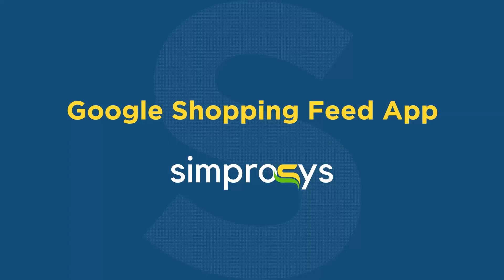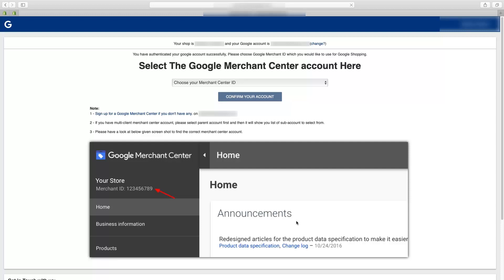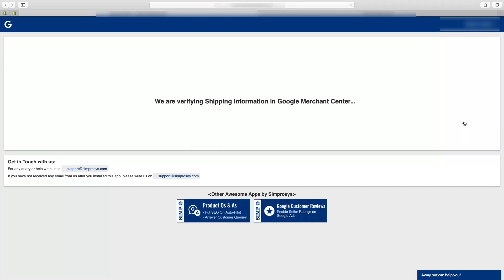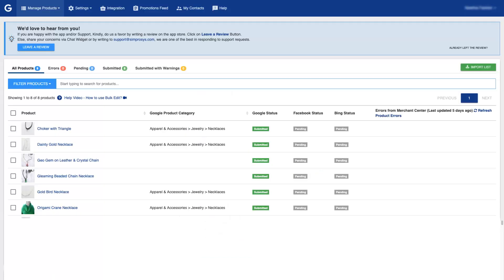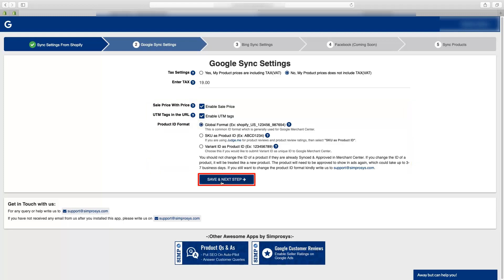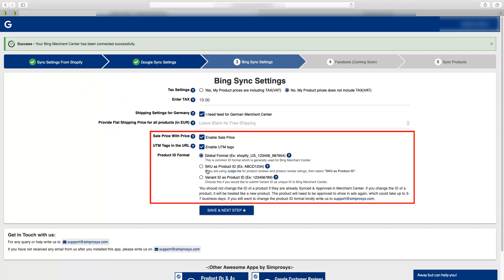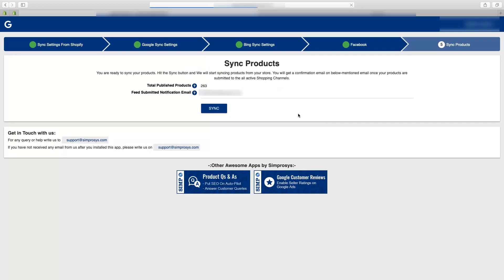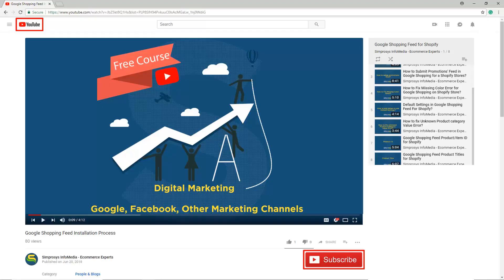Step by Step Installation Process of Simprosys Google Shopping Feed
Refer to this help video to go through the entire process in detail on, How to integrate the Simprosys Google Shopping Feed App with "Google Merchant Center", "Bing Merchant Center" and "Facebook Business Manager"

What You Will Get in This Video:

00:00 Introduction
00:14 Install Simprosys Google Shopping Feed app
00:38 How to add the app to your Shopify store
02:02 Sync settings from Shopify
03:02 Google sync settings
03:46 Bing sync settings
04:44 Facebook sync settings